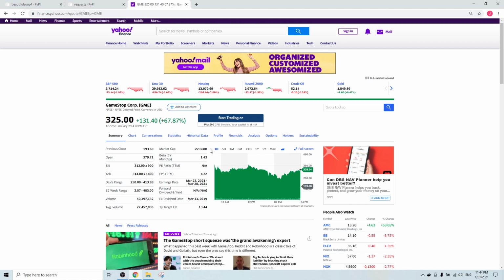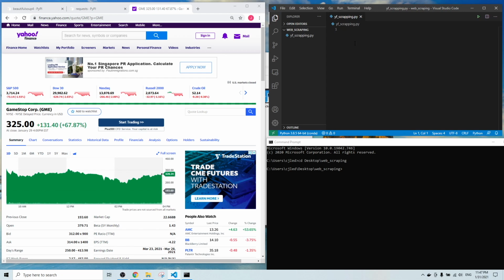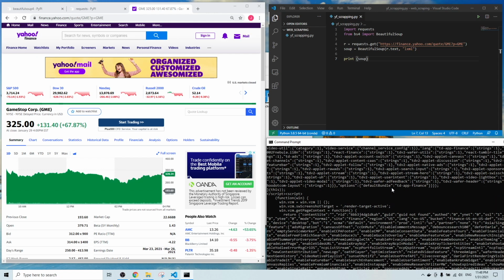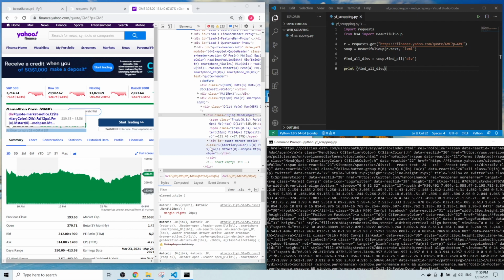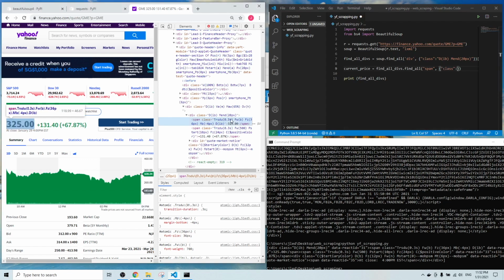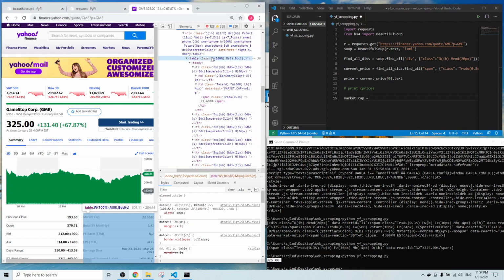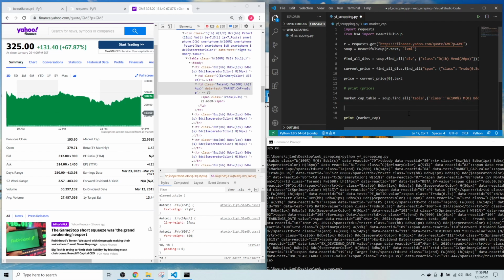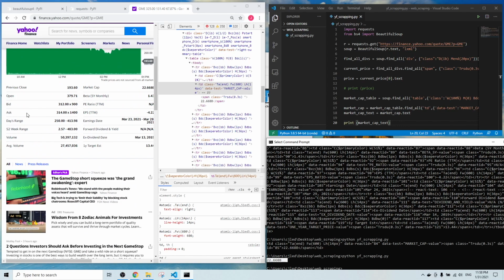How to Web Scraping Yahoo Finance GameStop(GME) Stock Data With Python (requests & beautifulsoup)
This video shows you how to web scraping yahoo finance stock data, here we use GameStop stock data as an example.
We will use Python Requests and Beautiful Soup Libraries to get and format GameStop current stock price and market cape data from the Yahoo Finance HTML source code.